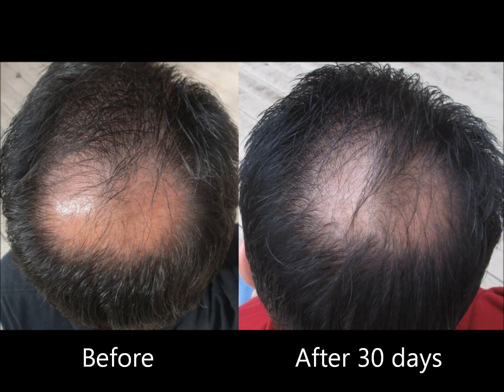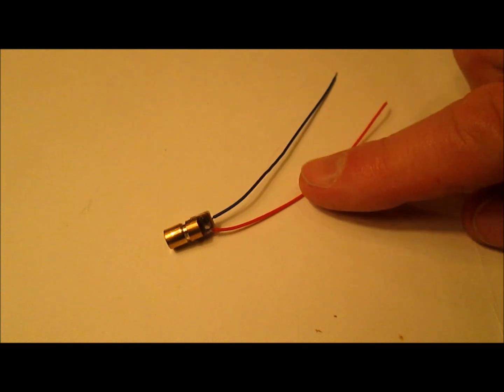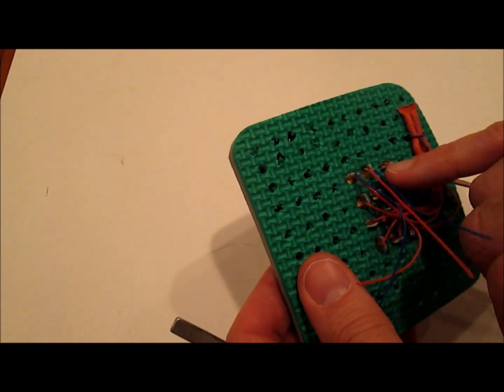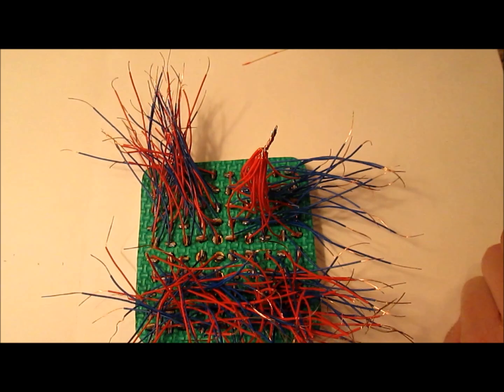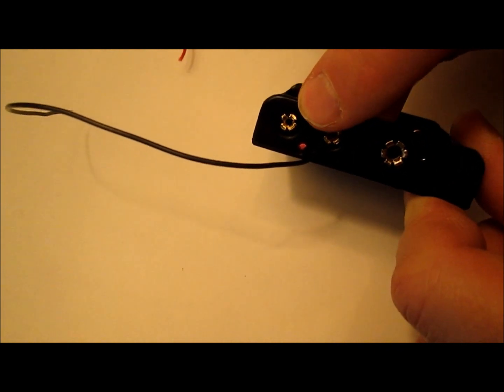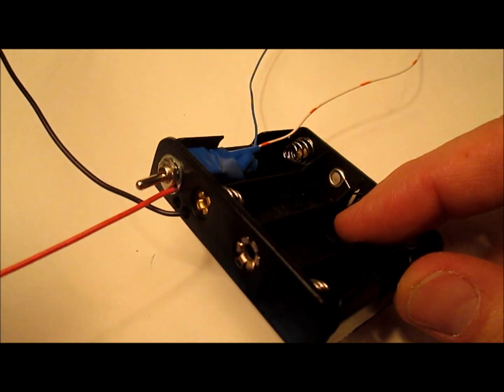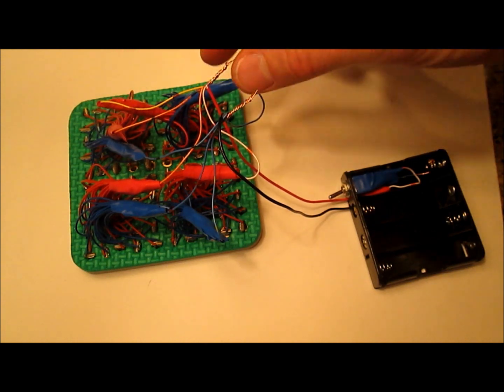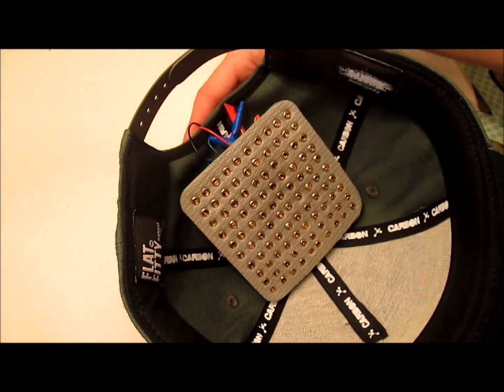How To Make a Hair Growth Laser Hat for $60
I wondered whether this hair-brained method would really work, but had to take my hat off to a Dateline 12-month investigation into hair growth.  Not a glowing report on laser treatment, but good enough to do more than skin deep research.  I am too lazy to mess with a laser comb, and didn't want to shave off $700 for the iGrow or LaserCap hats, only to get thin results.  $60 is a hair less than I spend taking my wife to dinner, so I figured, it was worth a try.  The bald truth is that I am getting slow, but legit, hair-raising results, wearing this hat during my 30-minute commute.

I got 100 Lasers for 50 bucks, including shipping, on Amazon. I would post a link, but it always changes.  Just search for "laser diodes".  Also check Ebay.